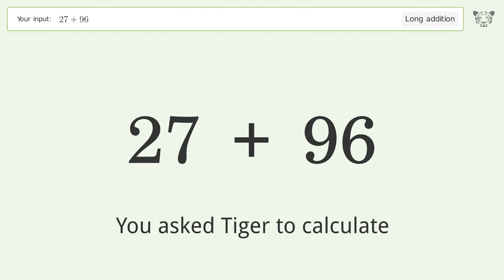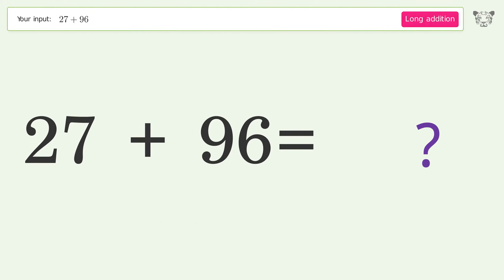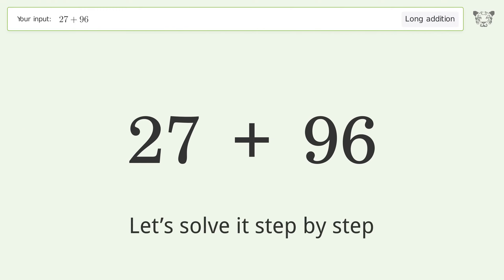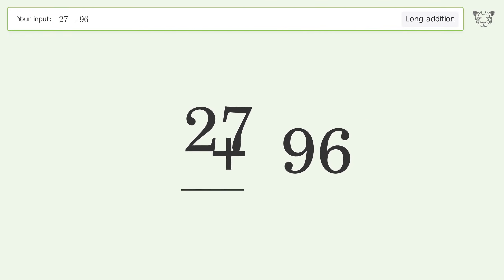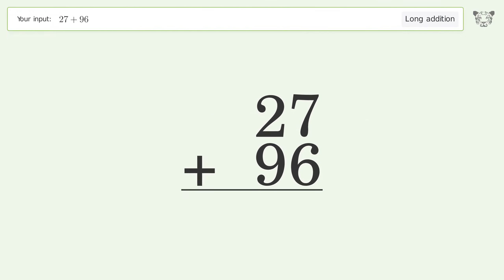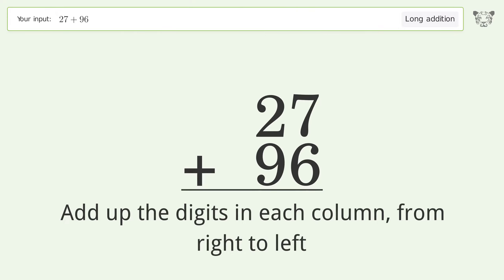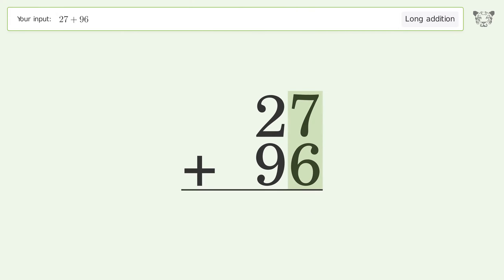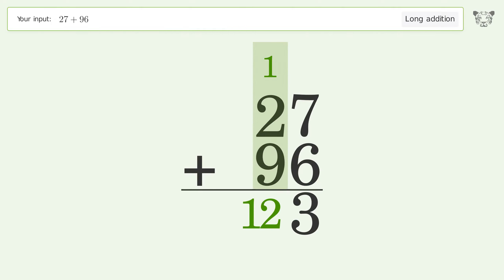Long addition: Solve 27+96 step-by-step solution